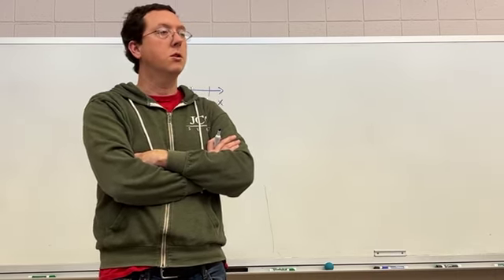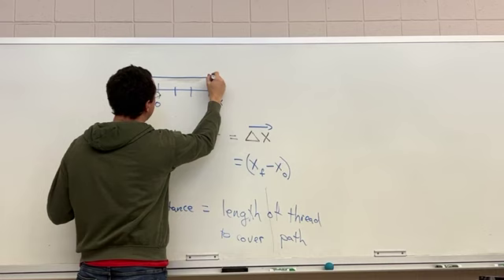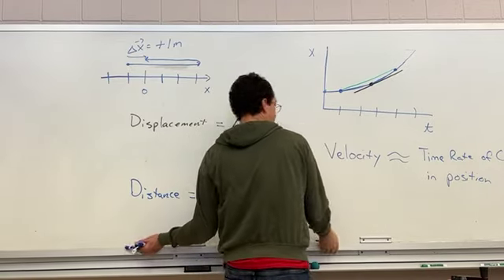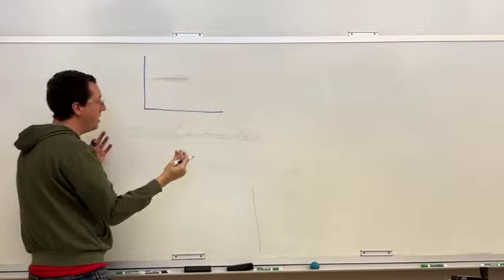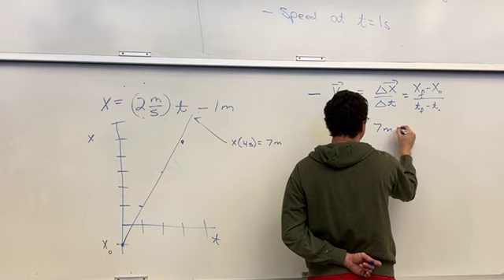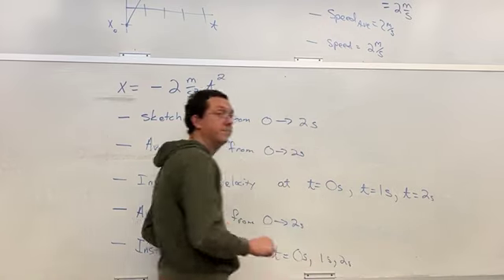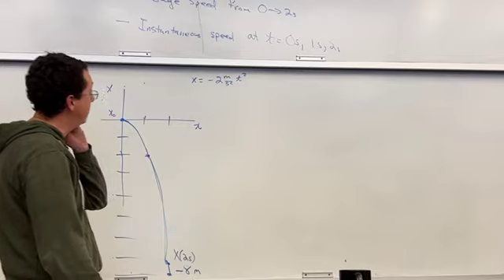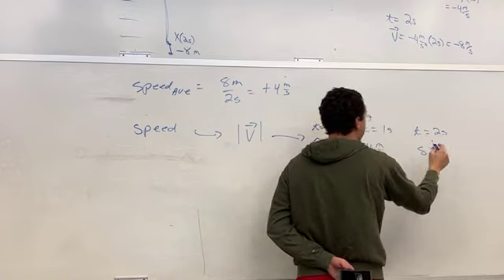PHY 1710 Jan 27 2023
Introducing Displacement, Distance, Velocity, and Speed